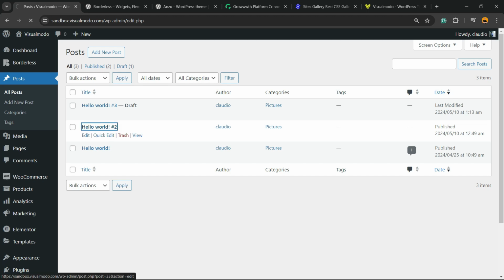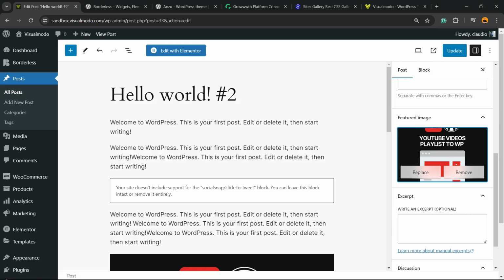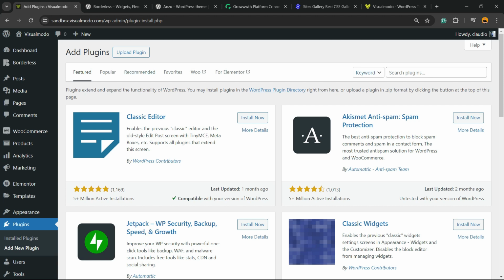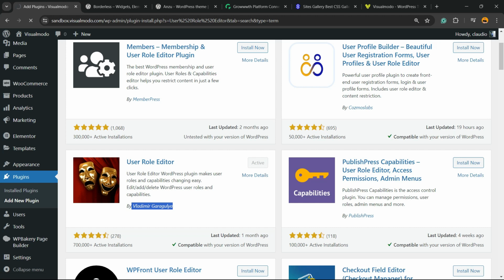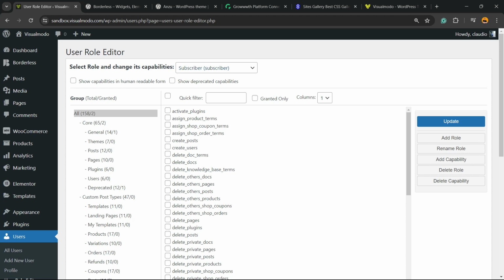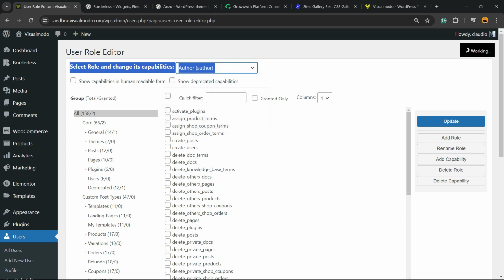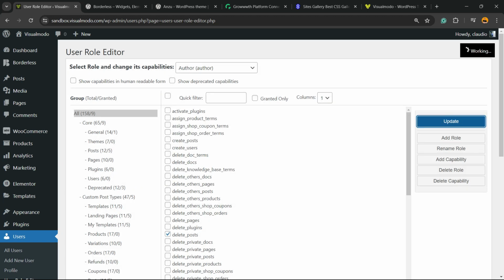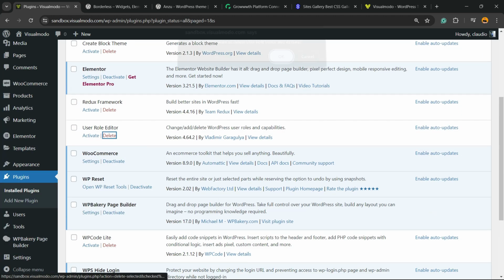How To Change User Role Permissions to Allow for Featured Image Uploading? 🖼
🔧 How To Change User Role Permissions to Allow for Featured Image Uploading? 🖼 🔧 Welcome to our step-by-step guide on modifying user role permissions in WordPress to enable featured image uploading! 🌟 Whether you're a site admin, developer, or WordPress enthusiast, this tutorial will help you manage user capabilities efficiently.

In this video, you'll learn:
Understanding User Roles: A quick overview of the default WordPress user roles and their capabilities.
Why Modify Permissions? The importance of customizing permissions for specific roles.
Using Plugins: How to use popular plugins like User Role Editor to adjust permissions easily.
Manual Method: Editing the functions.php file for advanced users who prefer coding.
Testing Changes: Ensuring the new permissions work correctly by testing with different user accounts.